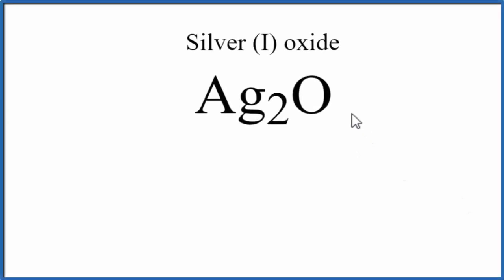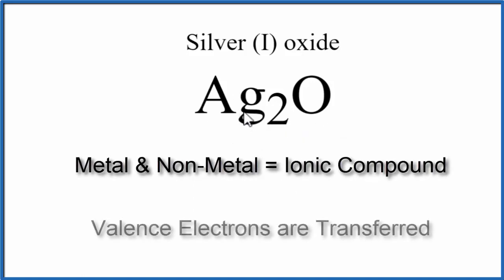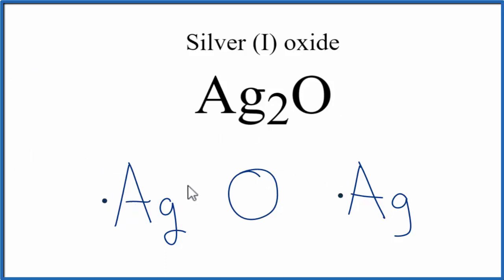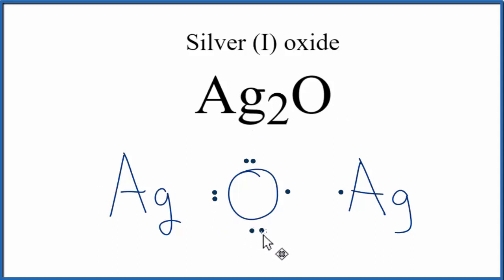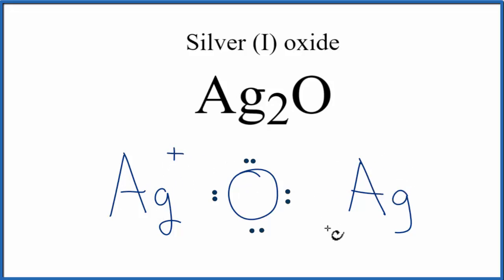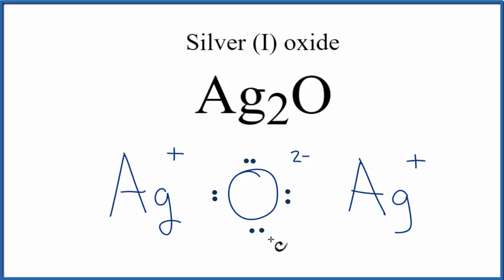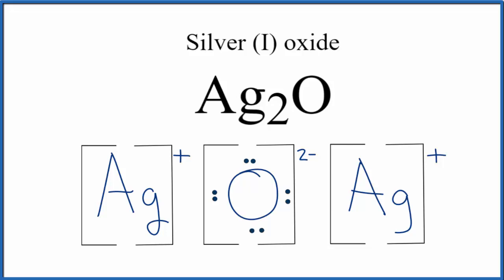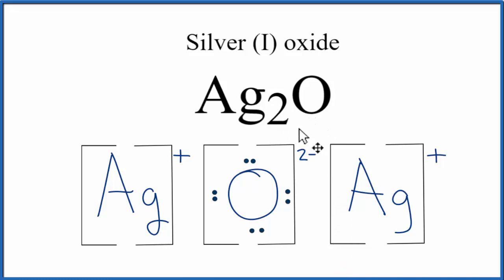How to Draw the Lewis Dot Structure for Ag2O: Silver (I) oxide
A step-by-step explanation of how to draw the Ag2O Lewis Dot Structure.

For Ag2O we have an ionic compound and we need to take that into account when we draw the Lewis Structure. We’ll first draw the metal and put it in brackets with its charge on the outside (video: finding ionic charge

Next, we'll draw the Lewis Structure for the O2- ion and add brackets. We put the two ions together to complete the Lewis structure for Ag2O. Note that Ag2O is also called Silver (I) oxide.

Note that is it more common to draw Lewis Structures for covalent (molecular) compounds where valance electrons are shared. In the case of ionic compounds, where we have a metal bonded to a non-metal (or group of non-metals), the Lewis diagram represents a formula unit. Many of these formula units make up a crystal lattice. So when we talk about the structure for Ag2O we think of it together with other Ag2O formula units in a crystal (NaCl is a good example of this